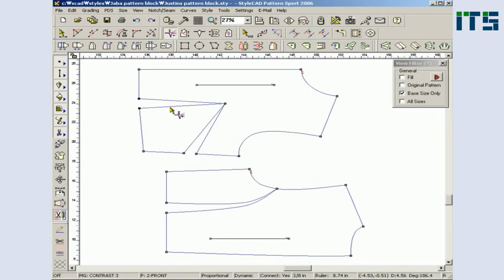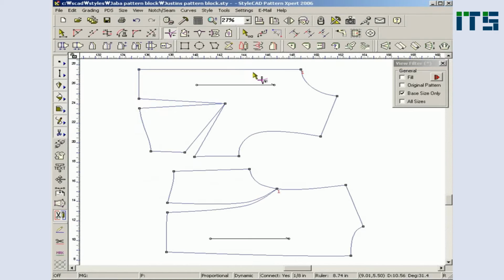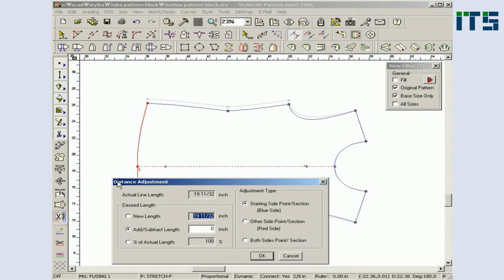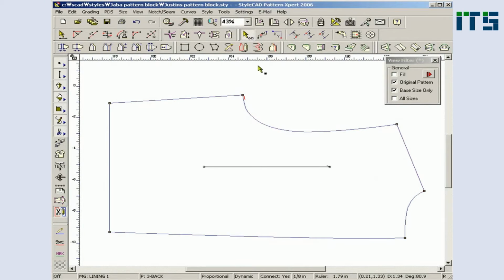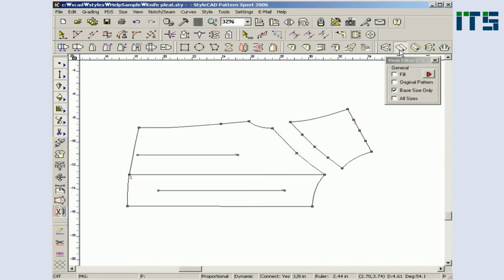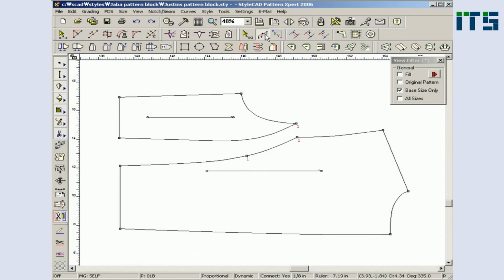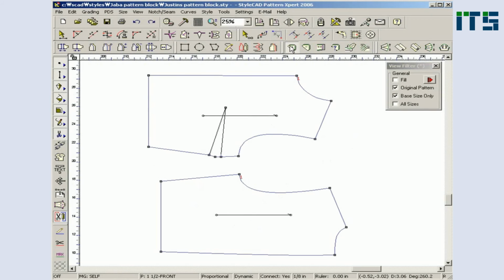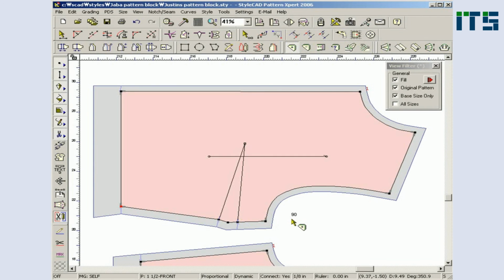StyleCAD Lesson 5 English